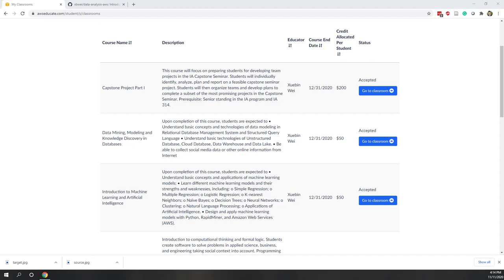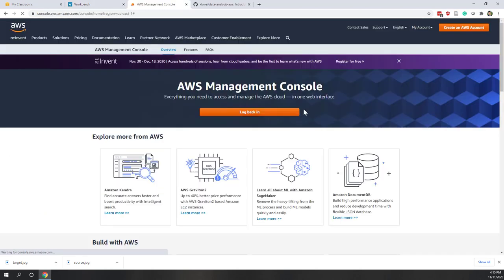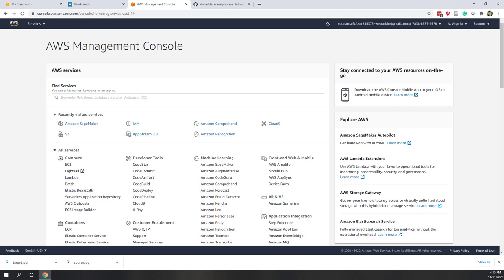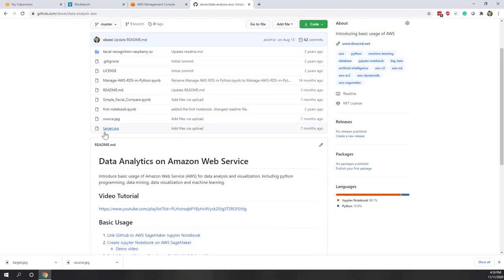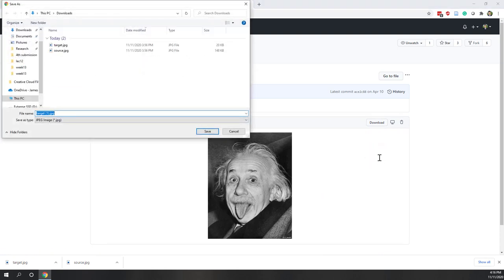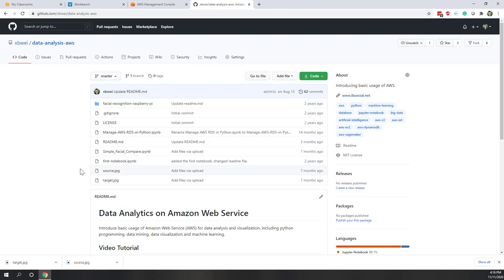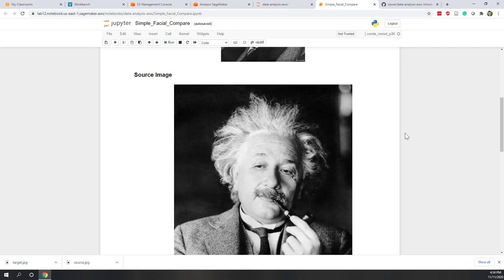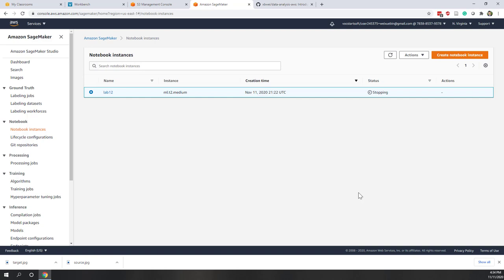Compare Faces with AWS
Objectives:
• Get familiar with AWS SageMaker
• To learn how to simple facial recognition with AWS Rekognition

• Or use images you prefer

Steps:

1. In the AWS Console, open AWS IAM. Create a new role that has access to AWS SageMaker, Rekognition, and S3.
2. Open AWS SageMaker, create a Notebook Instance:
2.1. Choose the created IAM role in Step 1.
2.2. Clone the GitHub repository to the instance.
3. Open AWS S3, create a new bucket, and upload the two images to the new bucket.
4. In AWS SageMaker, open the Jupyter, and open the Simple_Facial_Compare.ipynb to start.
4.1. Run the first cell.
4.2. In the second cell, change the bucket name to your bucket name in Step3.
4.3. Change the source image and target image name to the images you uploaded to S3.
4.4. Run the second cell, and it will return the comparing result.
5. Stop the SageMaker Instance.